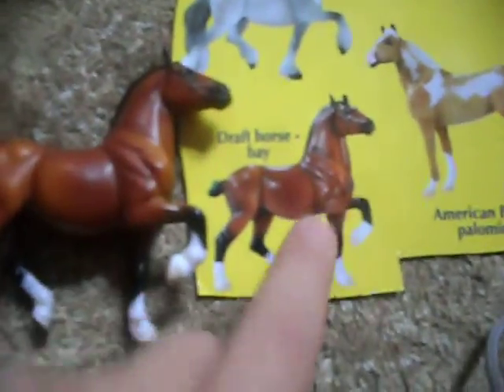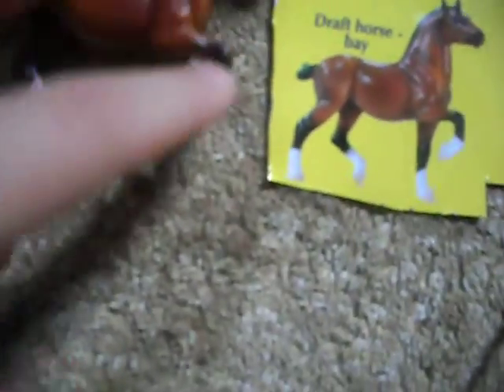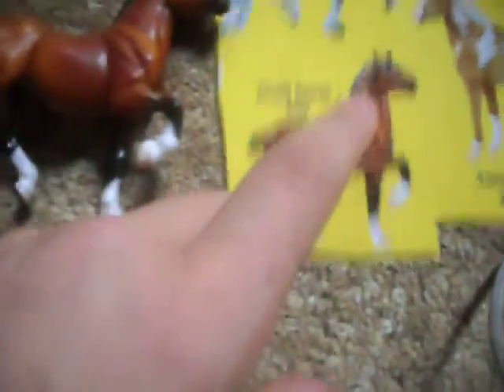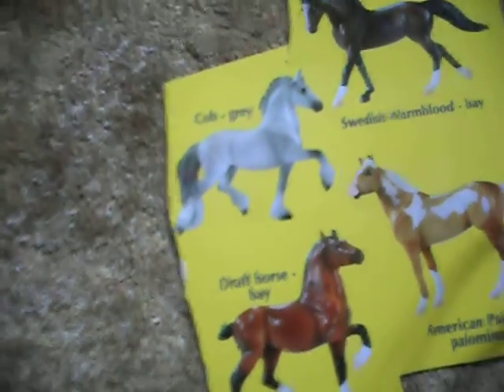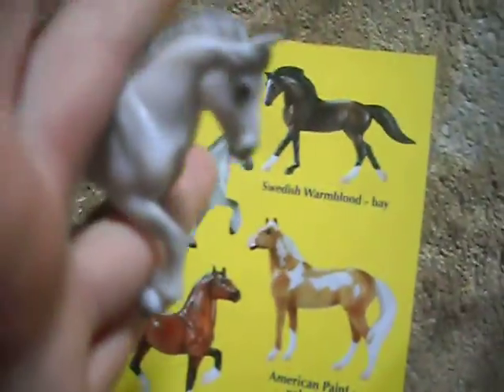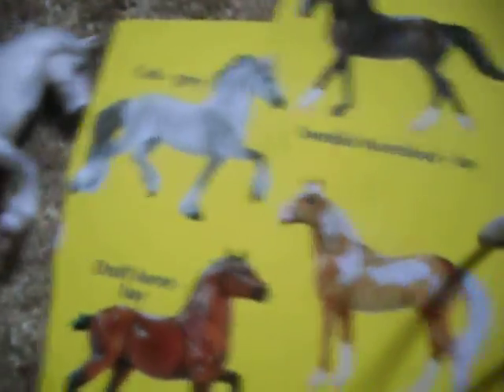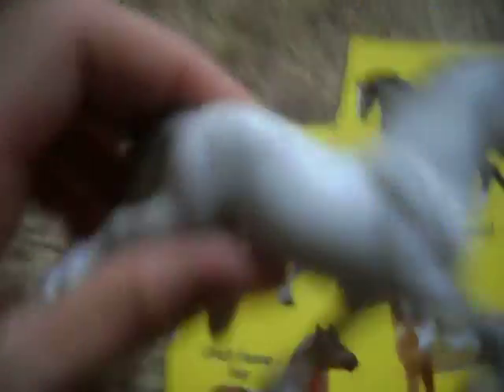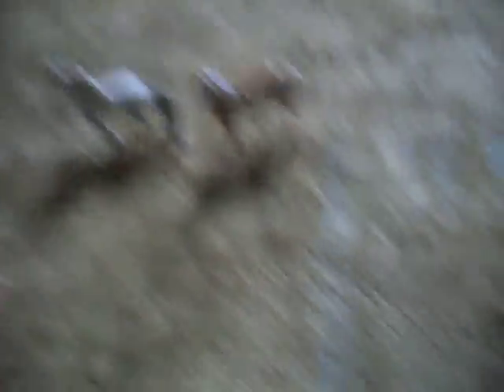4 New Stablemates!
Awsome, right? :)